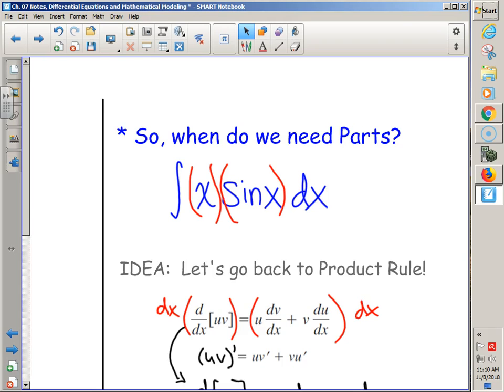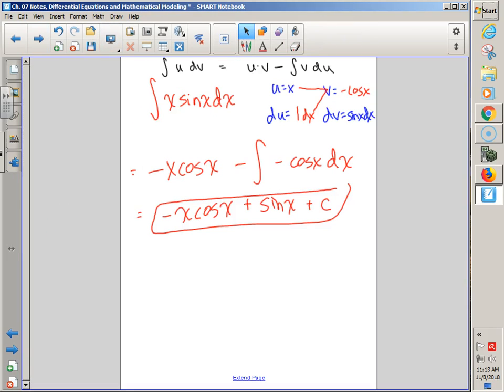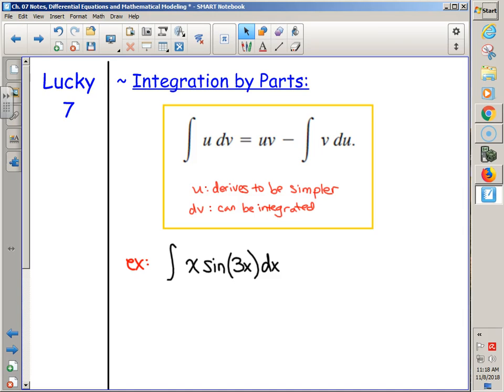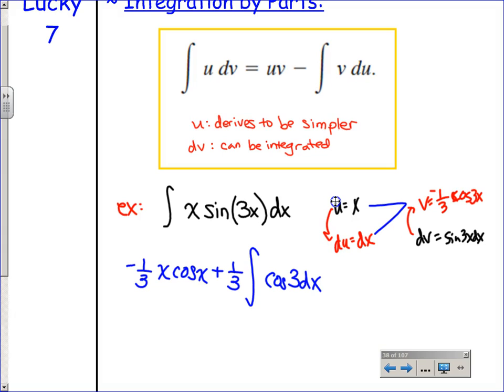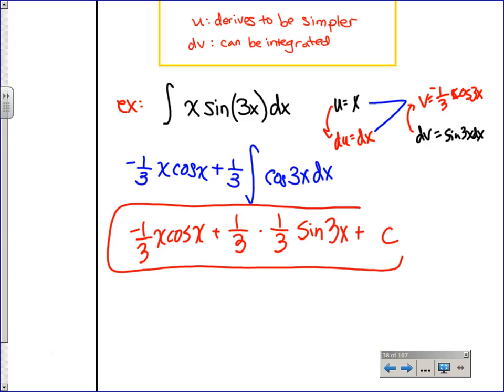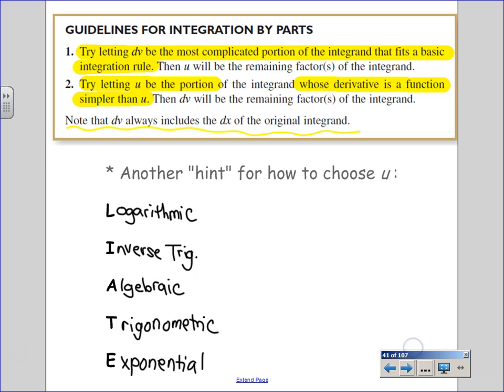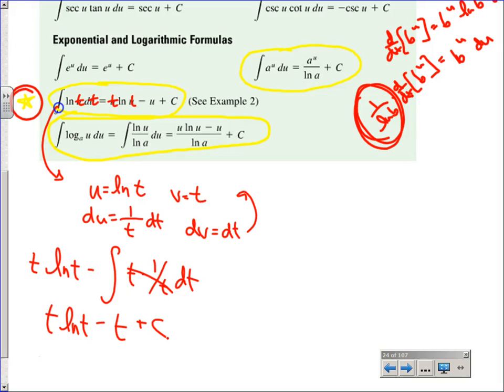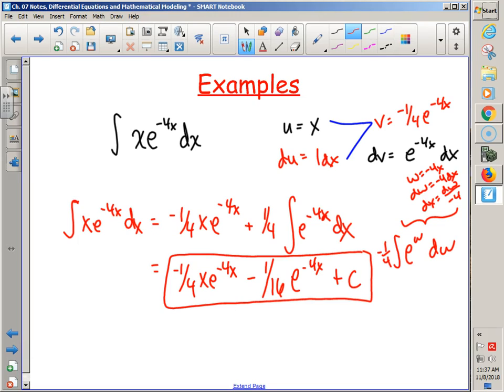CalcBC 11 08 18